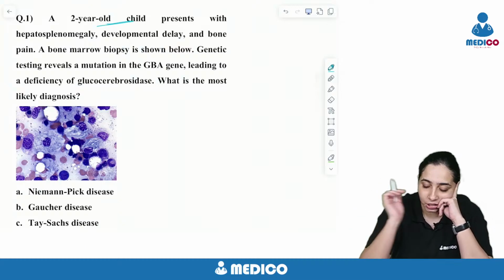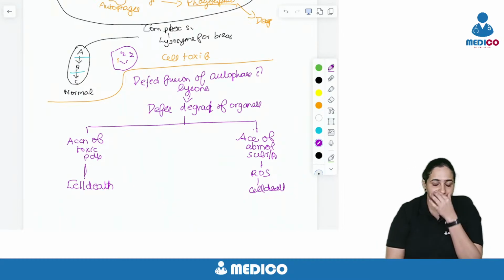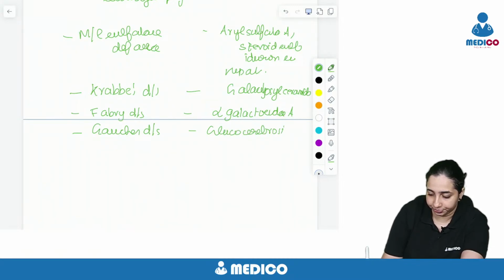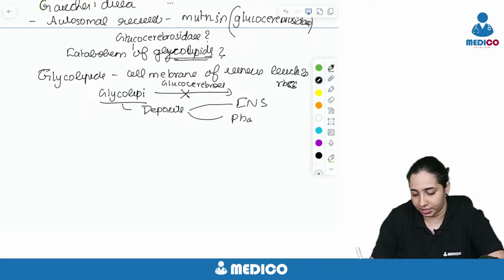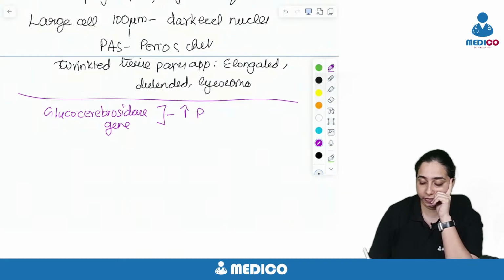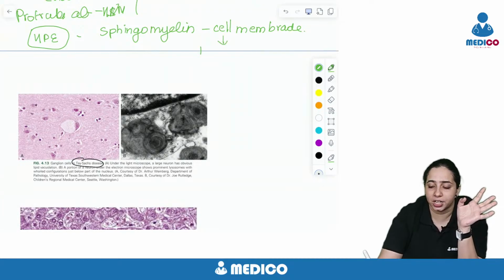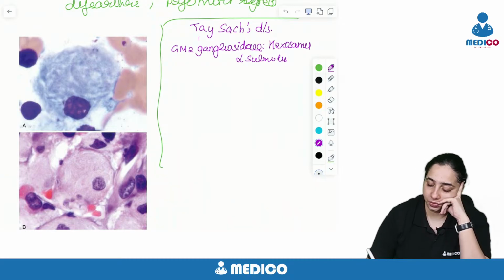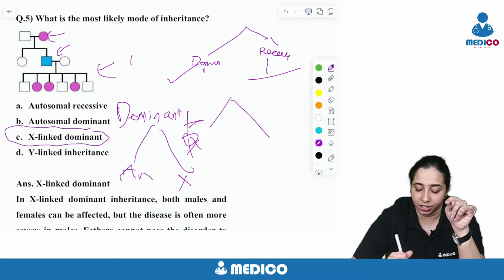National Test & Discussion 2024-2025 Question Discussion- Pathology Day-2